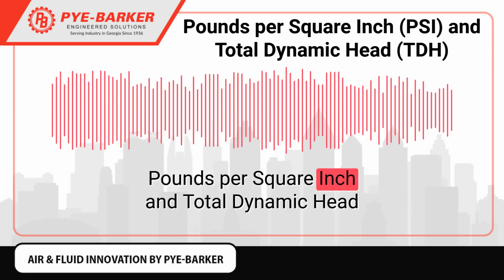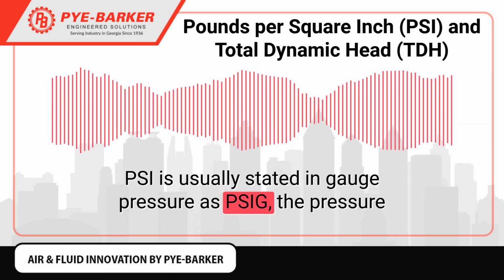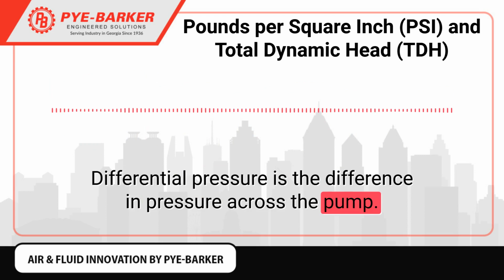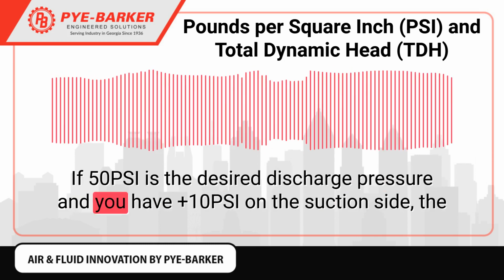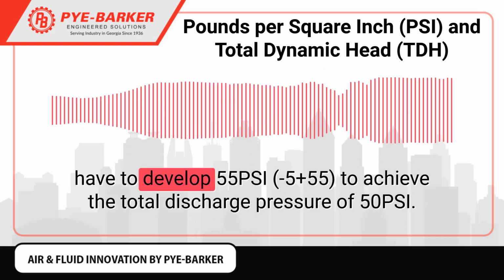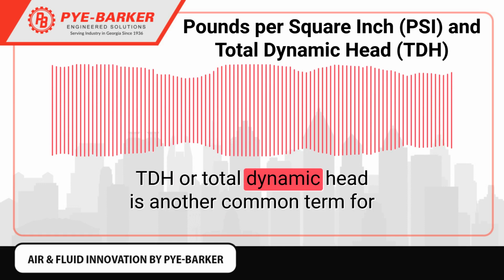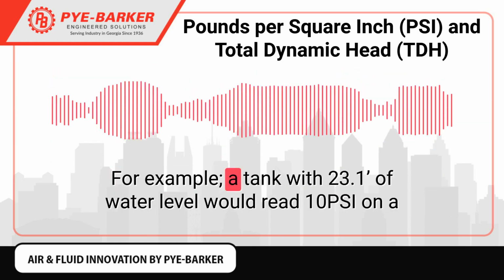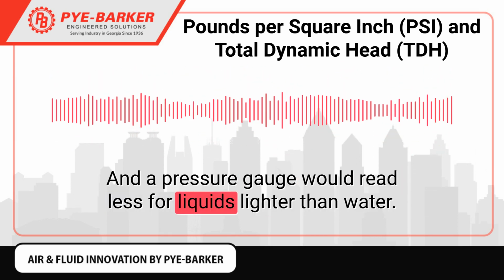Pounds per Square Inch PSI and Total Dynamic Head TDH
Pounds per Square Inch and Total Dynamic Head

Two common descriptions of pump pressure are PSI (pounds per square inch) and TDH (total dynamic head). PSI is usually associated with positive displacement pumps and TDH with centrifugal pumps, but the terms are interchangeable.

PSI is usually stated in gauge pressure as PSIG, the pressure you read on a pressure gauge. Negative pressure is usually stated in inches of mercury vacuum, HgV. These are common values used in America, but pressure can be translated into metric and other terms.